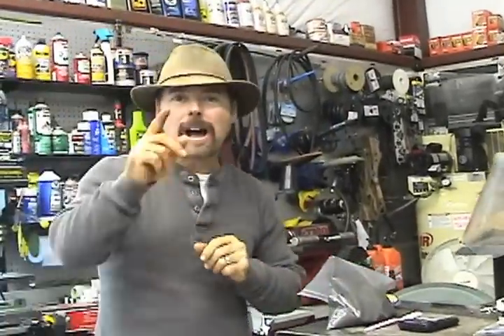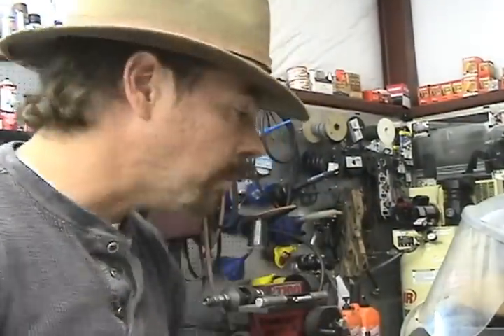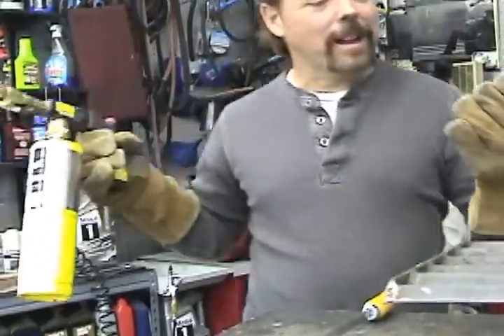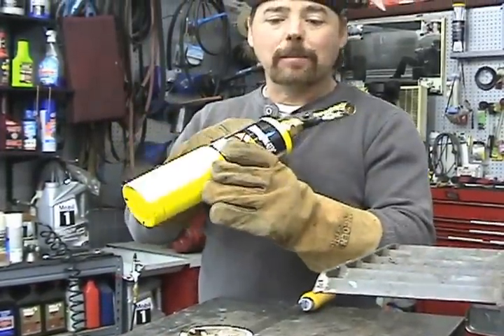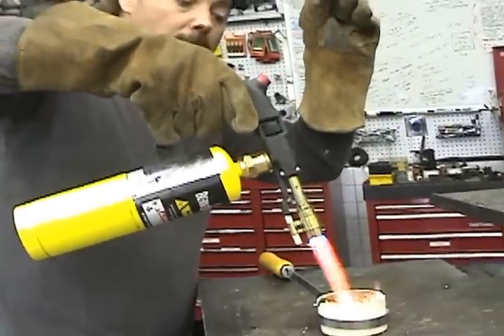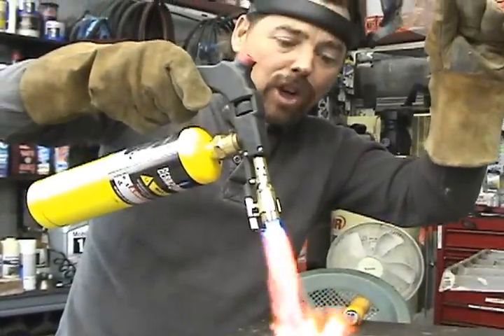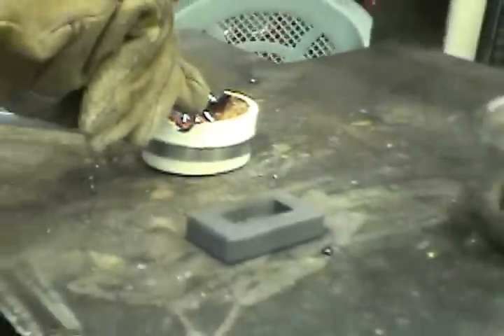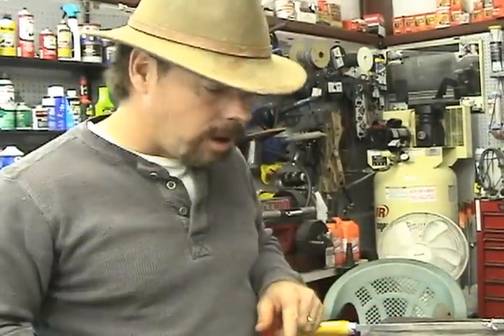MAP GAS | FLUX | Smelting | Gold - ask Jeff Williams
Melting and Smelting of Gold  requires the use of  " Flux " to remove the impurities and to reduce or oxidize the base metals so you can have a purer gold that we can sell or use for Jewelery.  .

Mining Tools:
2 mode Light for Hard Hat